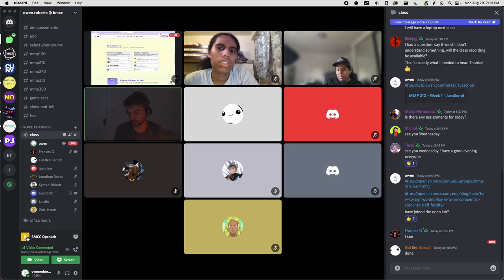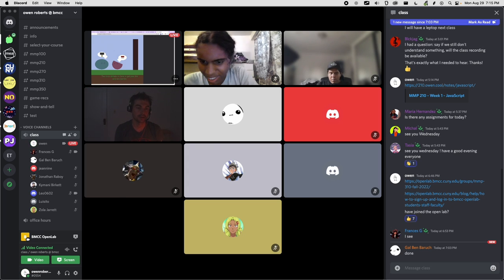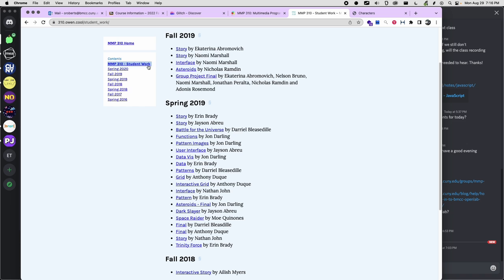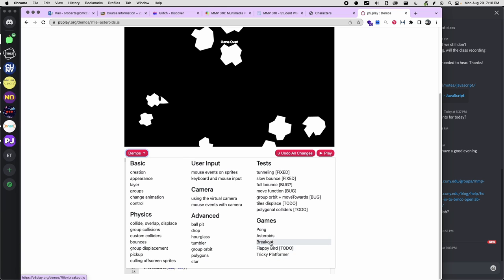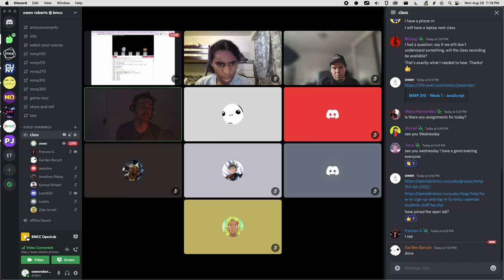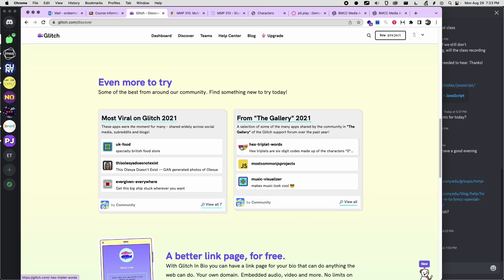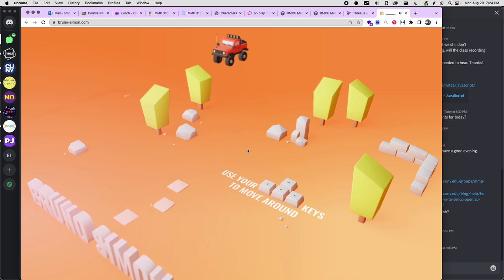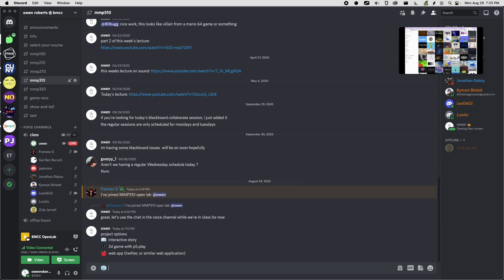Project Options ~ MMP 310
Going over the options for projects we'll work on this semester, Fall 2022.
00:58 ~ Interactive Story
03:18 ~ 2D Game with p5 play
07:23 ~ Web Application (like Twitter or something)
09:21 ~ three.js 3D rendering
12:13 ~ Tone.js music synthesis
14:41 ~ Multi-Player web game